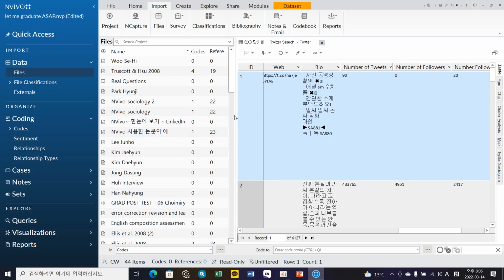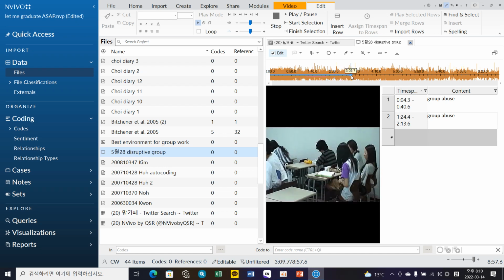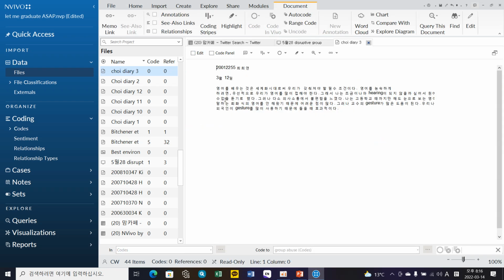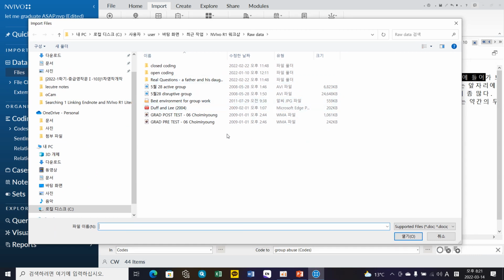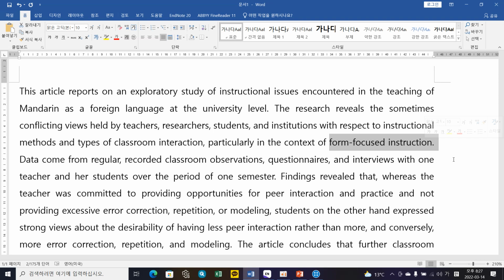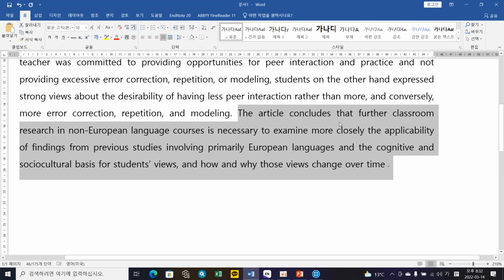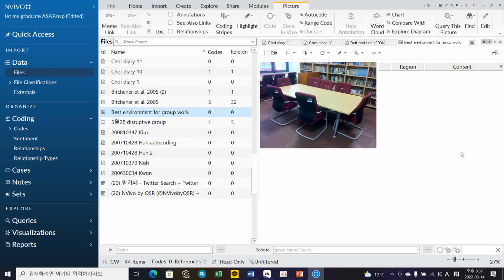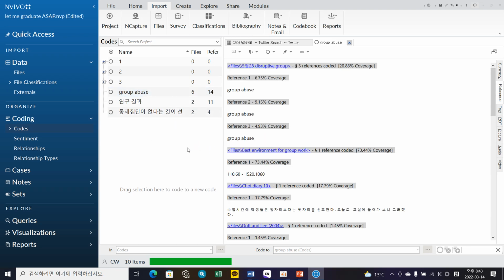NVivo R1 박종원 The story of our town 2nd week 3